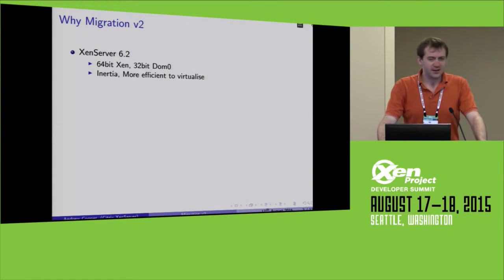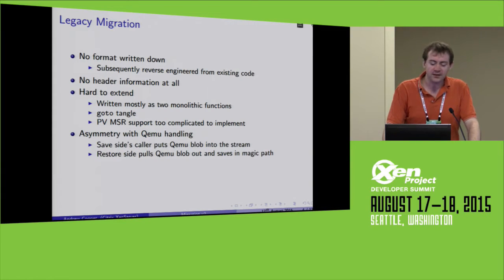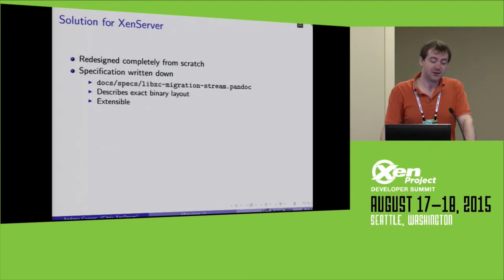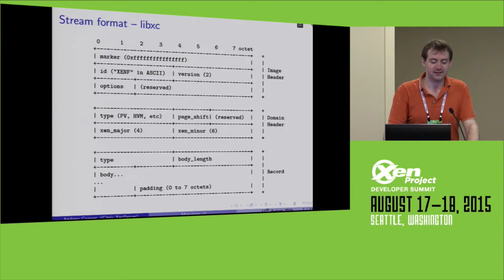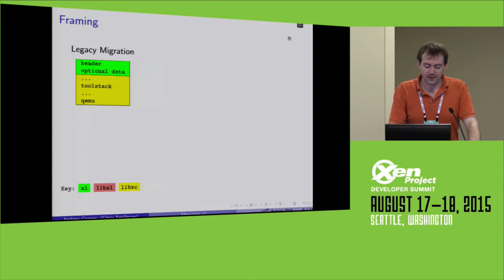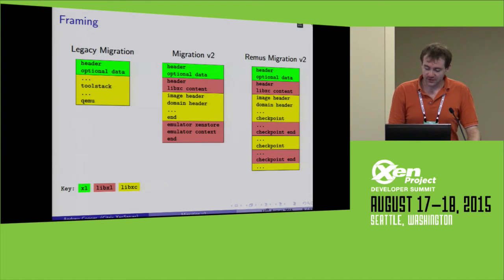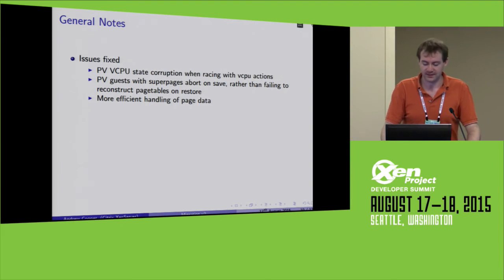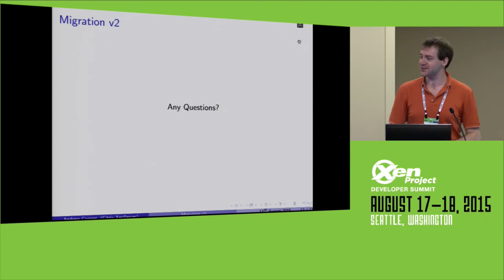XPDS15 - Migration (v2)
Andrew Cooper, Citrix System R&D Ltd